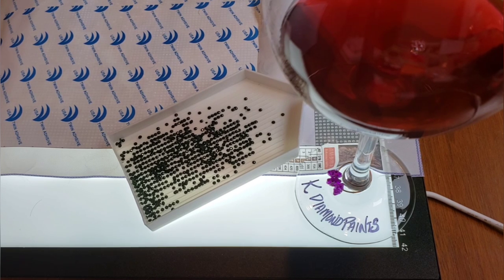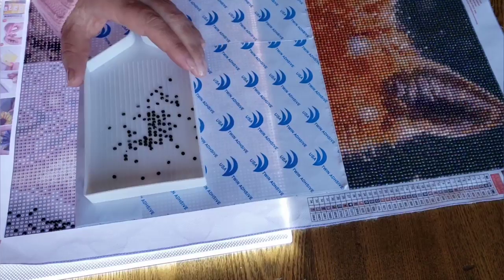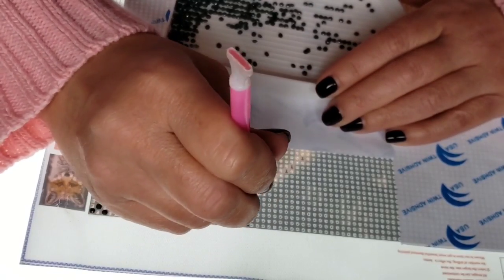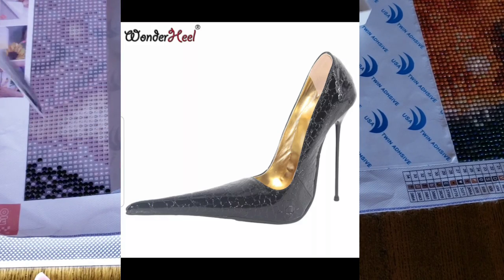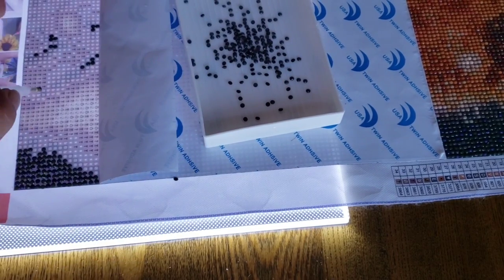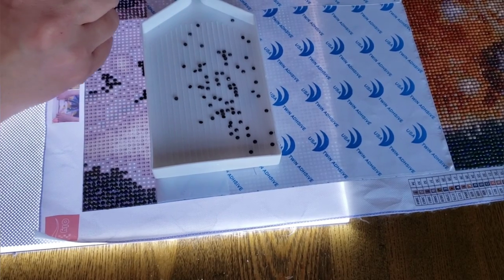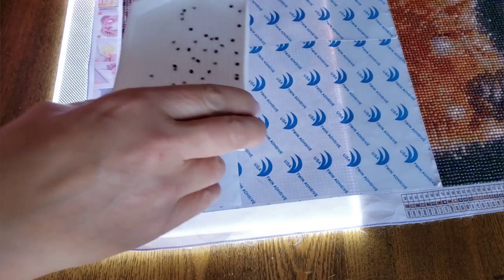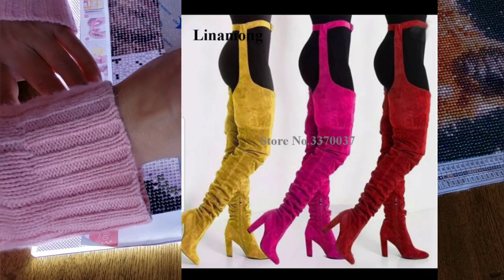Diamond Painting WIP Wine & What?! #3 Shoe Edition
Diamond Painting WIP Wine & What?! Shoe Edition- Diamond painting my custom fox diamond painting and looking at crazy shoes!

Oly Official Store Custom on AliExpress

Butterfly Boots

Purse Shoes

Please visit my on Instagram- @k_diamondpaints
Thank You for Visiting,
Kim